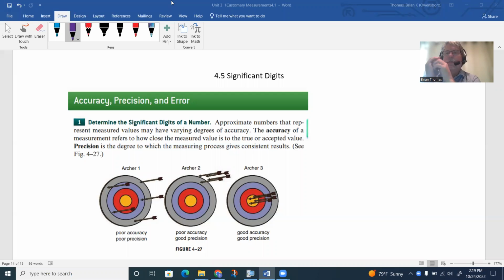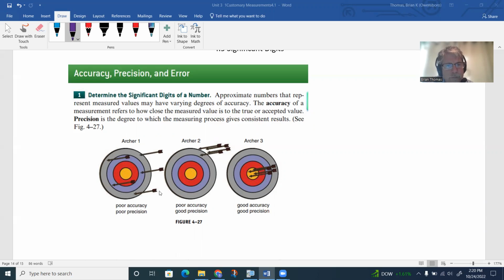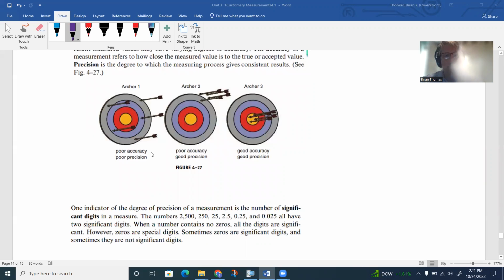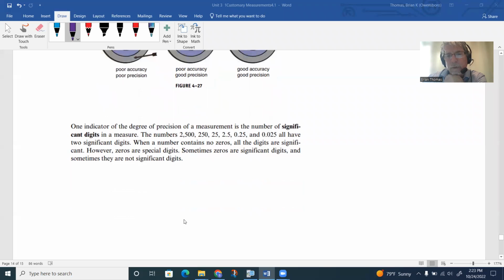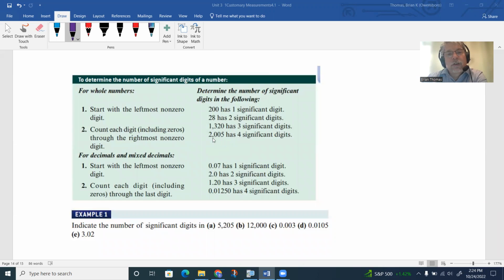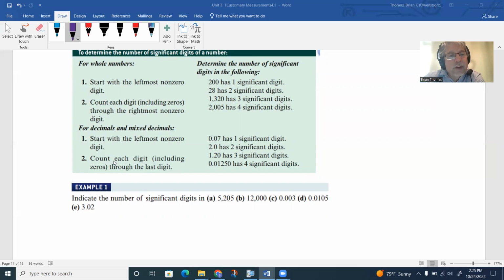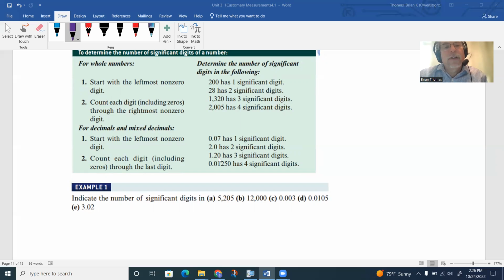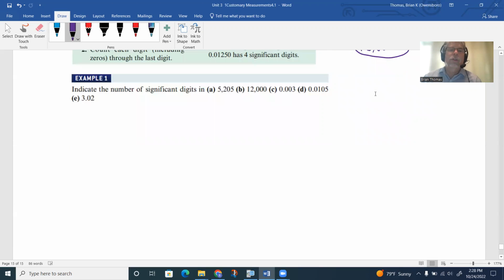Unit 3 1Measurement Significant Digits 4.5